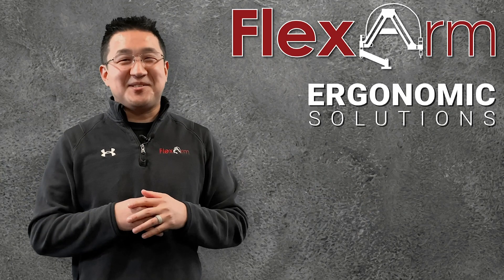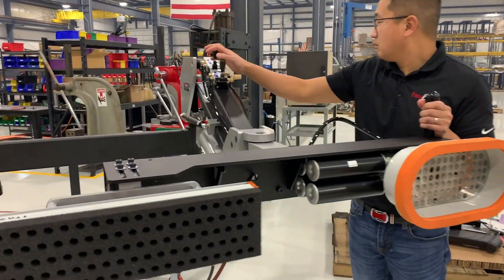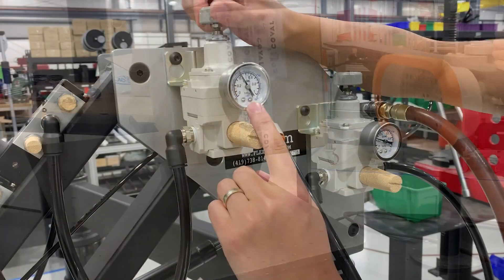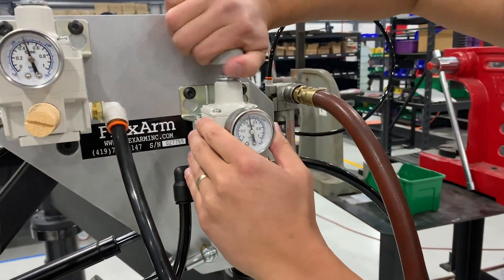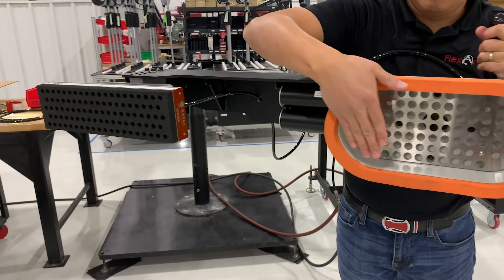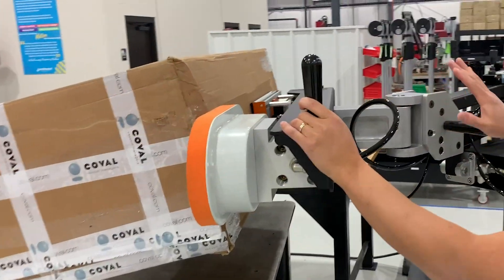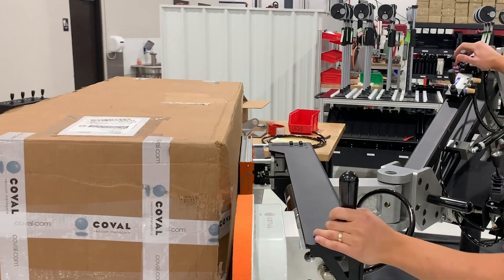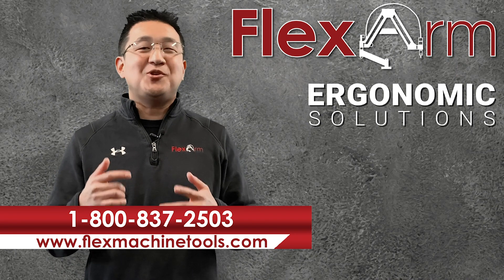Ergonomic Problem Solving - PM-32 with Vacuum End Effector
A customer was looking for a solution that would allow them to pick up 3 different gas tanks of varying sizes and weights. The heaviest tank is 50 pounds so we chose the PM-32 for this application.

The same end effector will be used to pick up 3 different gas tanks, so a combination of the two vacuum grippers is used for each tank. One of the grippers can rotate allowing it to conform to the body of a long tank, and it can rotate out of the way if using only the other gripper.

The customer will be using this part manipulator to take tanks from a conveyor to a tight shipping rack with low overhead clearance. This will allow them to easily hold the weight of the tank and reach to the back of the rack to set the tank down, which will reduce neck, back, and shoulder strain for the user.